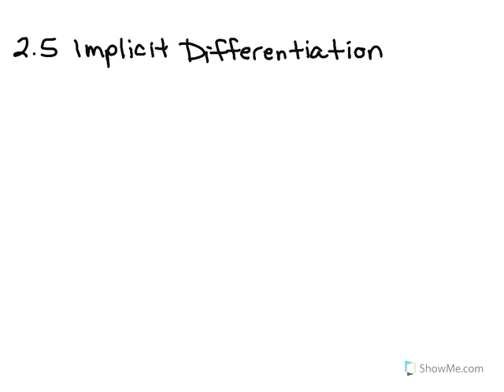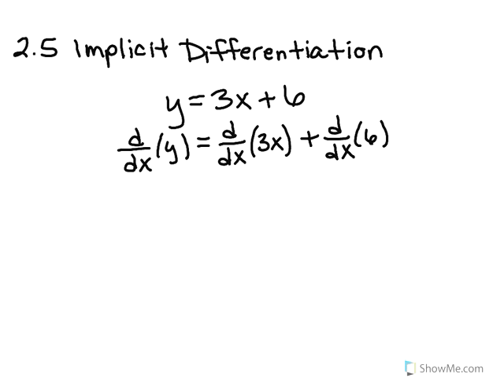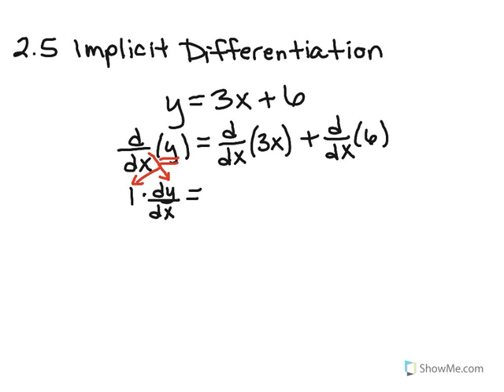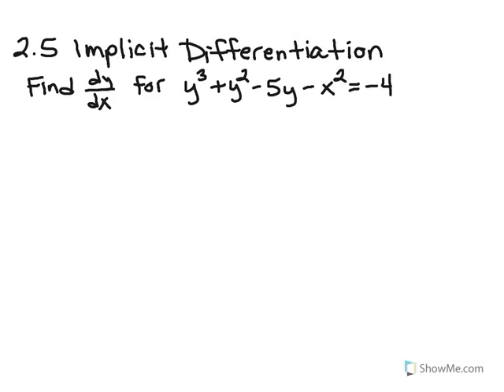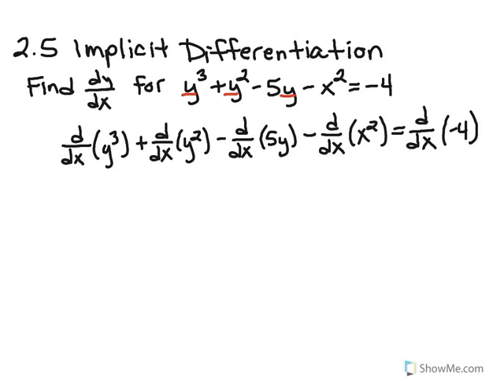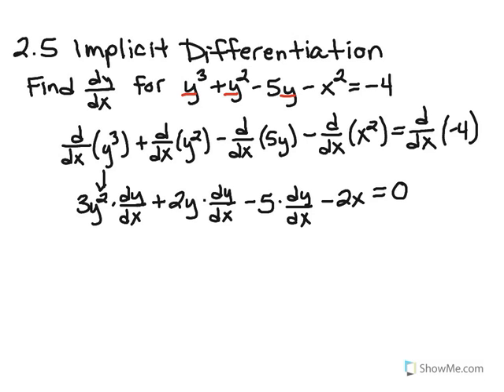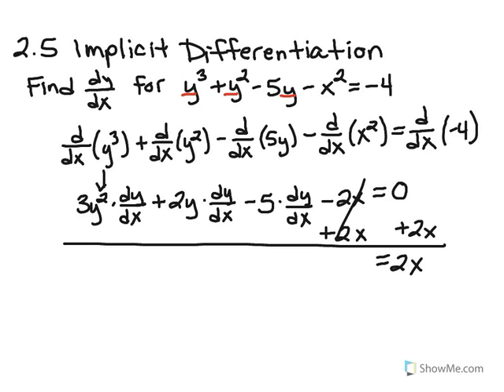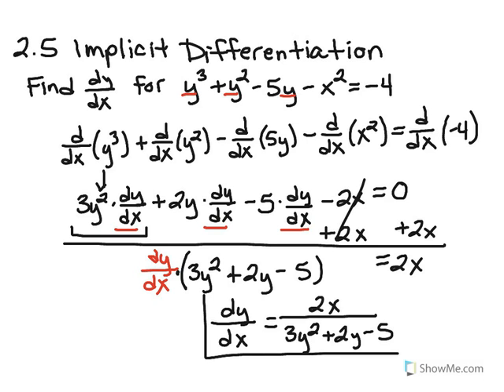Derivatives: Implicit Differentiation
Learn how to calculate derivatives using implicit differentiation.